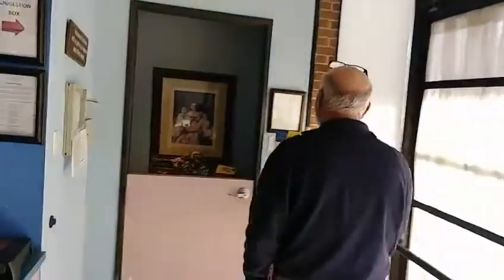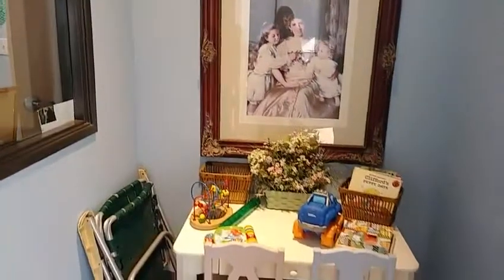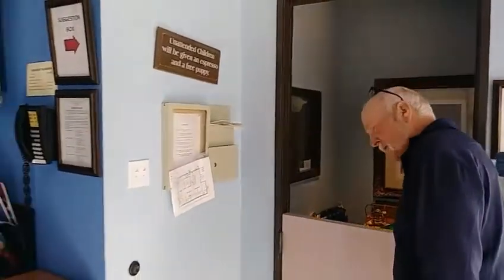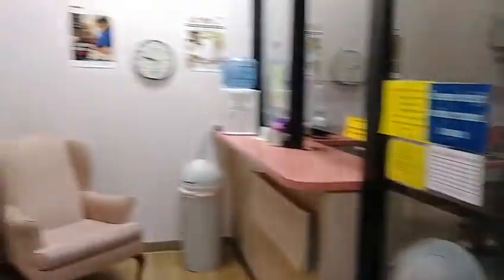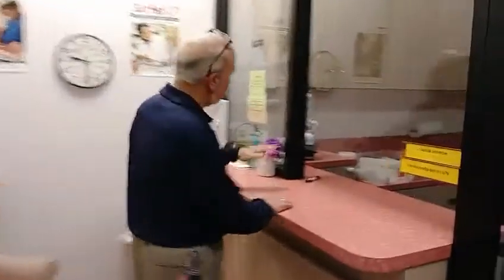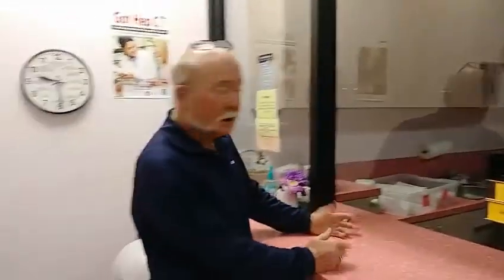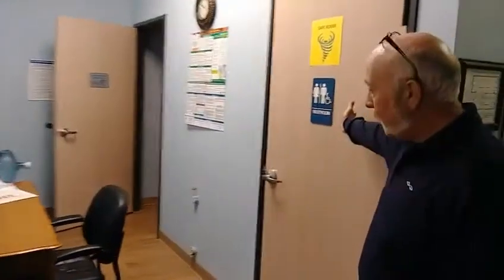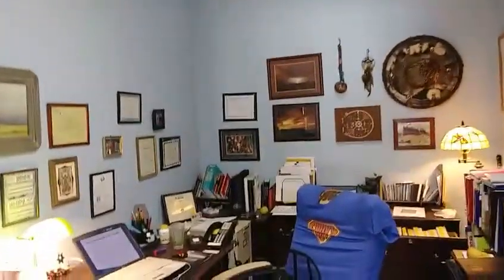Medication Assisted Recovery (MAR)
Join Carrie Breedlove LPC and program coordinator for Recovery to Practice and Rick Bingham at the Anti-Aging and Longevity Medical Center in Dallas.

Let's tour a facility that uses methadone and other medications to assist people with long term recovery!